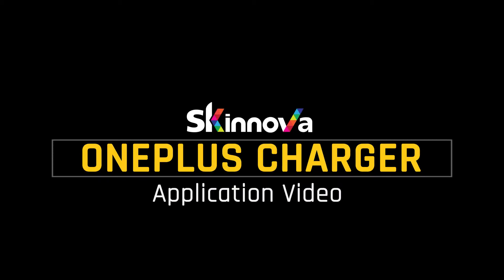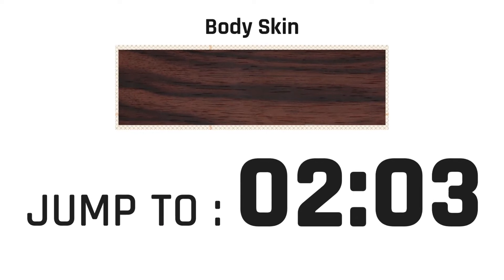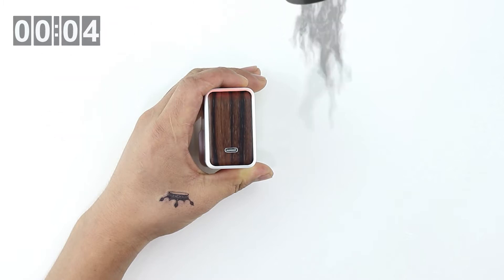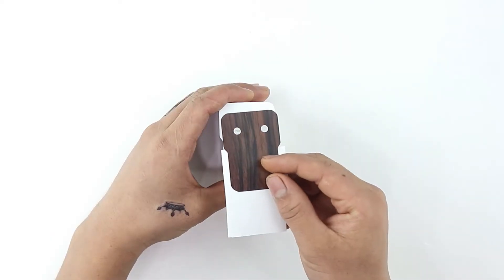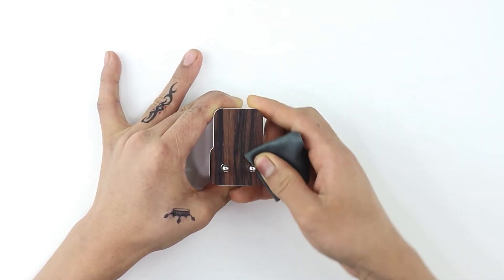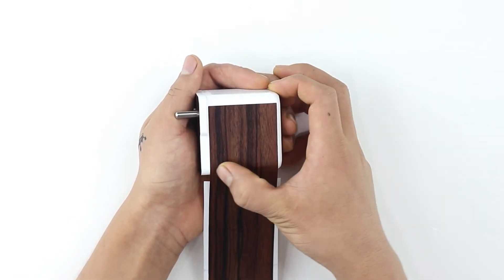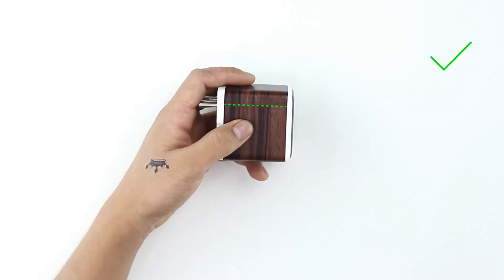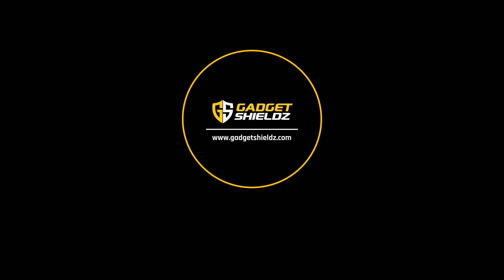How to apply Skinnova OnePlus 65W Warp Skins Wraps Decals | Gadgetshieldz®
This application video is suitable for the chargers of OnePlus 9, OnePlus 9 Pro, OnePlus 9R, and OnePlus 8T (65W Warp Charger).

Gadgetshieldz offers the best skins on the planet for your OnePlus Warp Charger. So, it is now easy for you to protect the precious gadget. Now is the time you pay special attention to preserve its classy and pristine look.